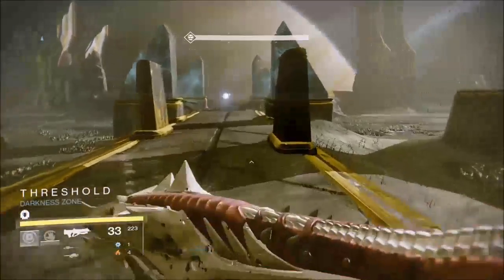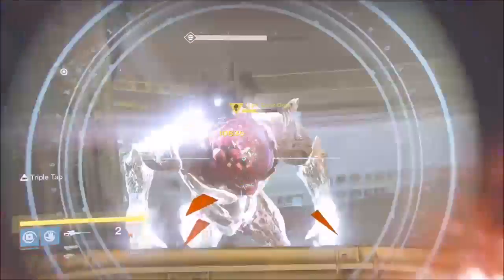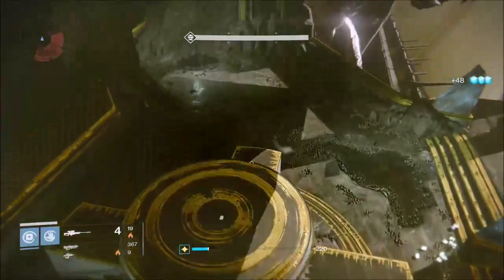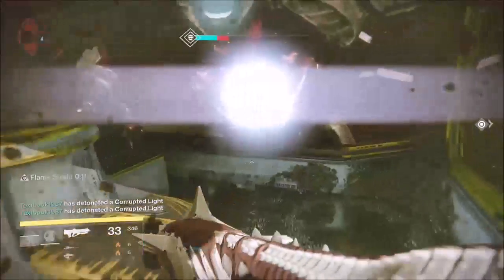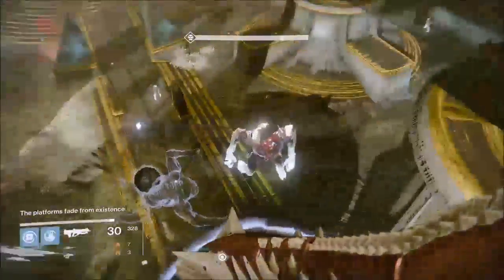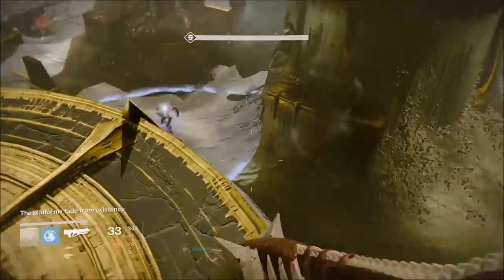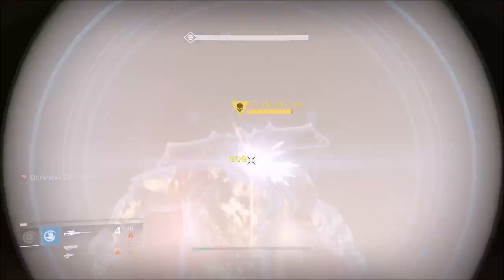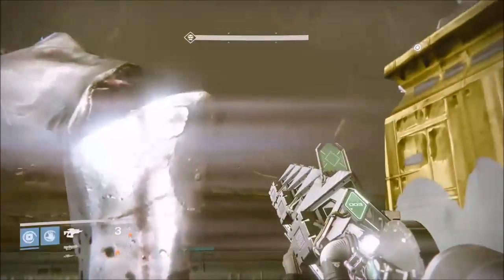Solo Oryx with Commentary